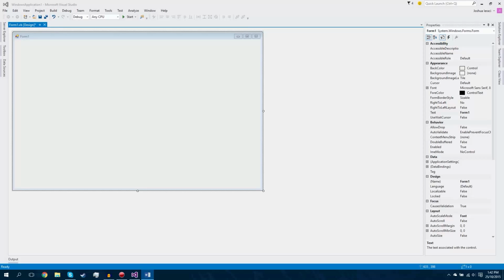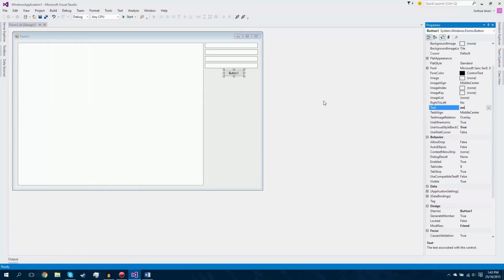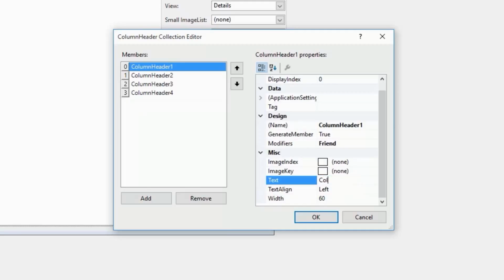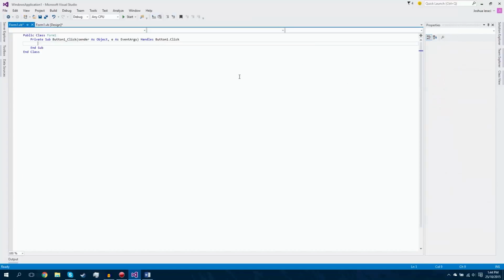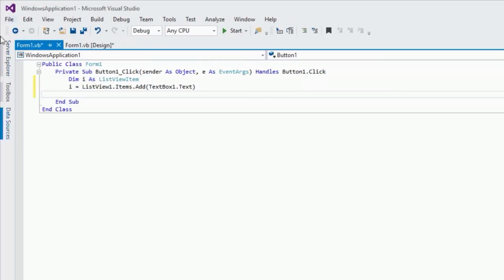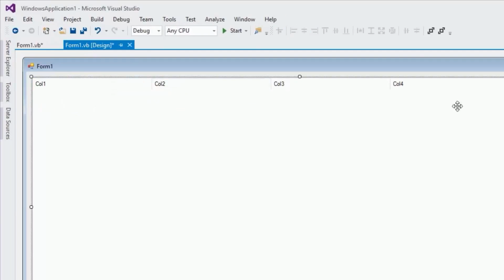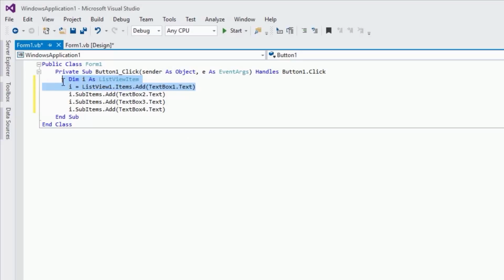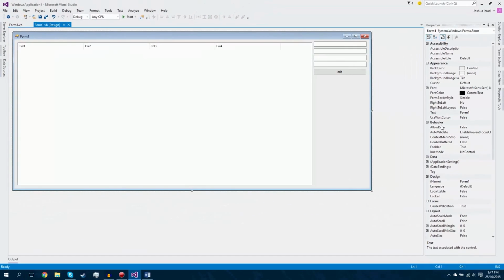VB NET How to use the ListView Part 1 Adding items